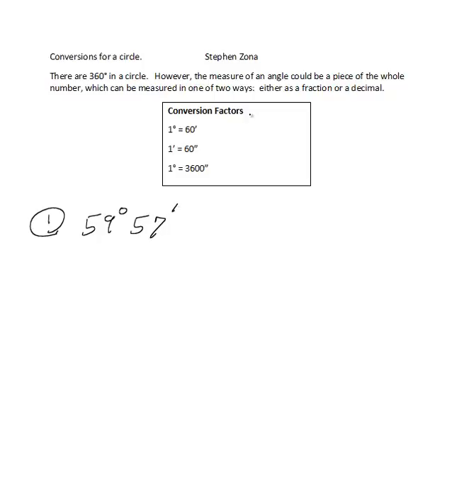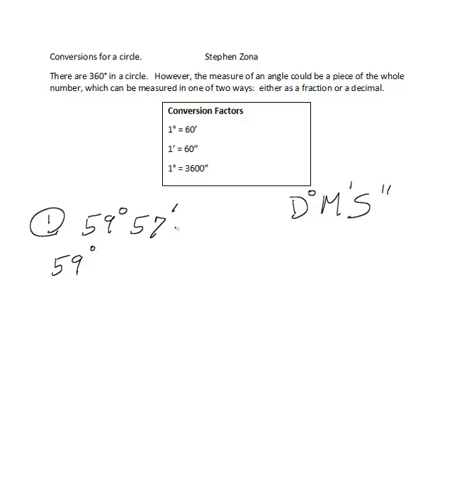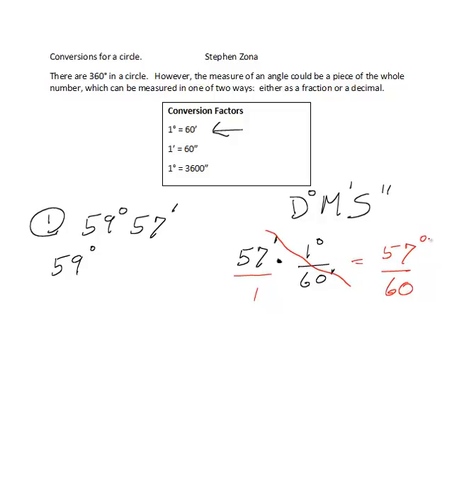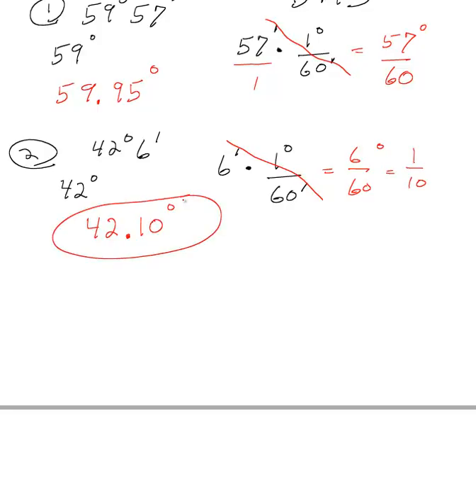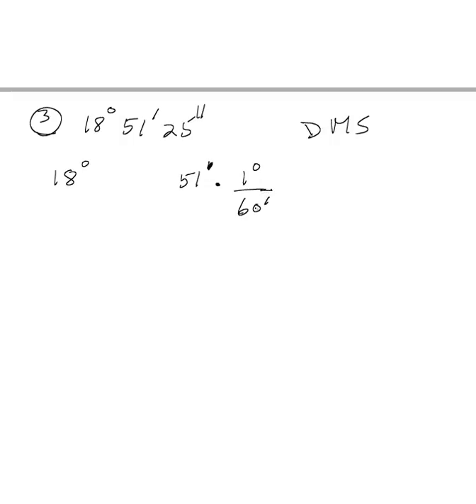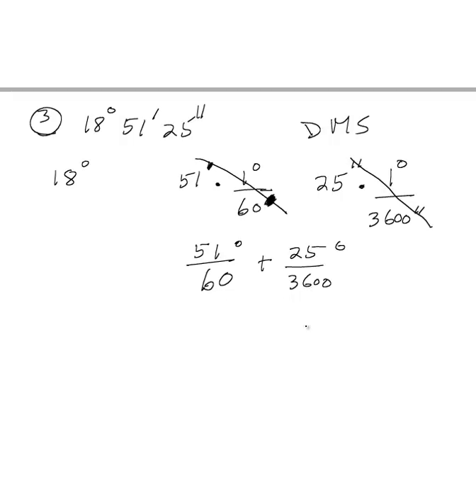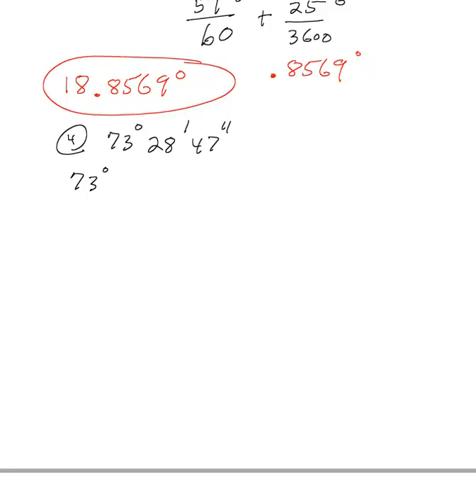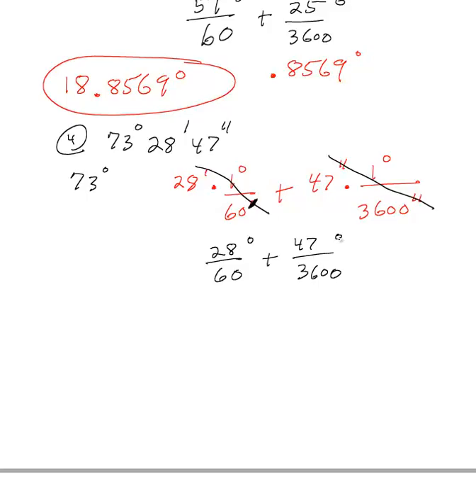Minutes and seconds to degrees and vice versa